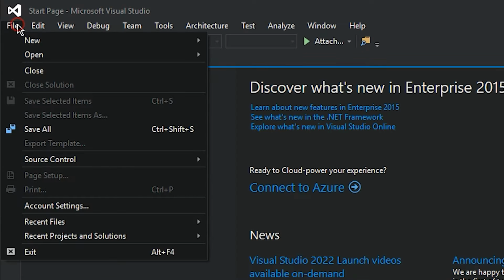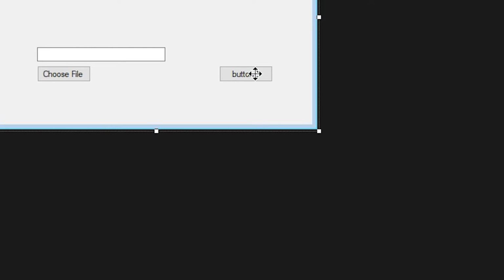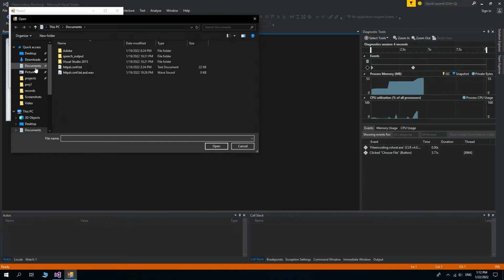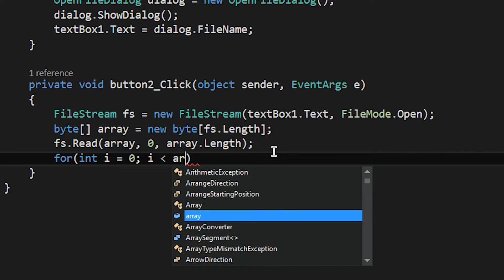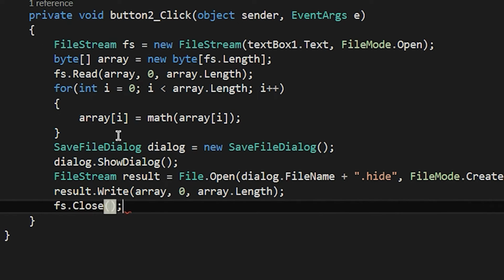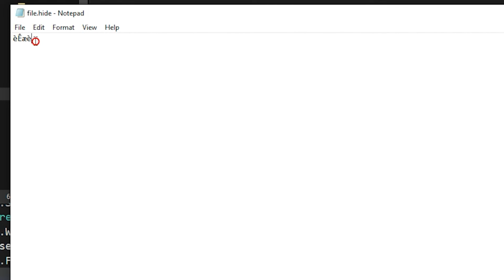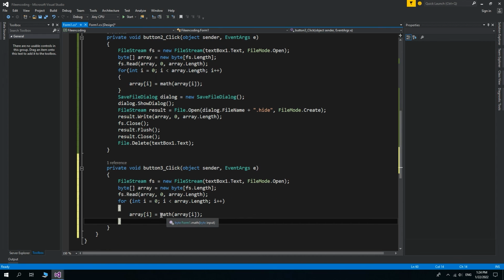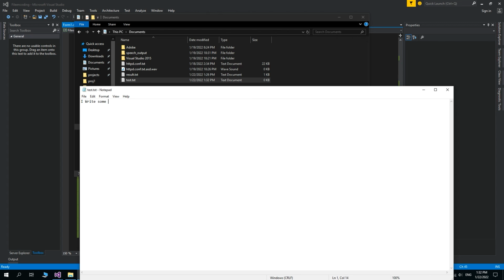How to encrypt files to make it unreadable for others with math.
Hi everyone. In this video, I am going to show you how to encrypt our files for making them unreadable for others.